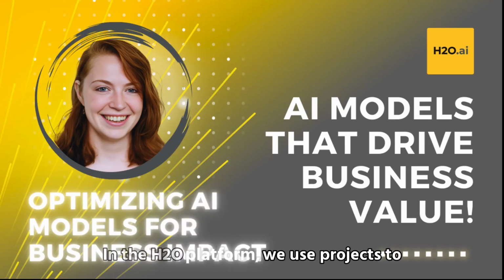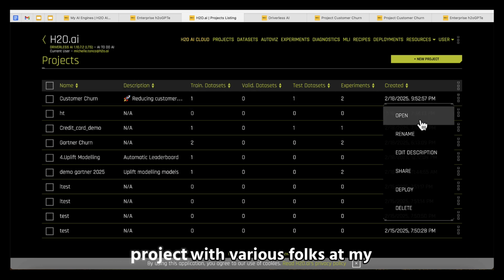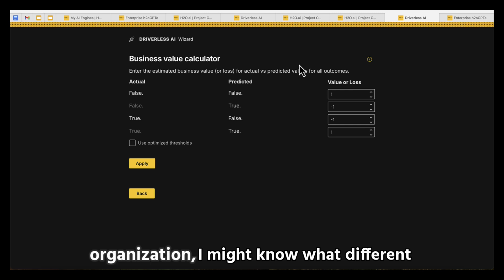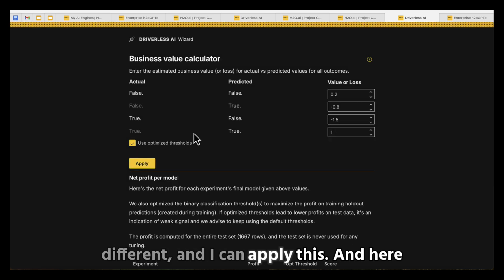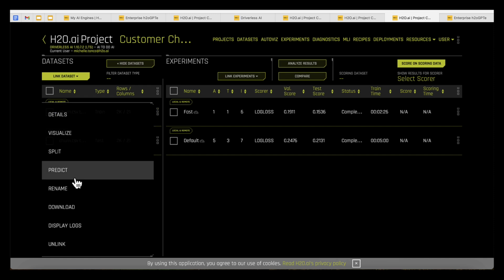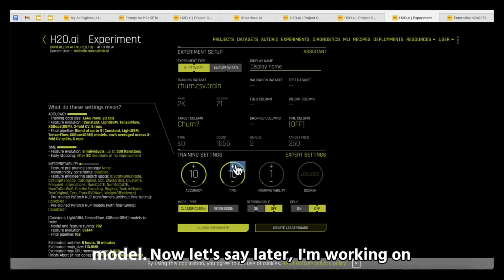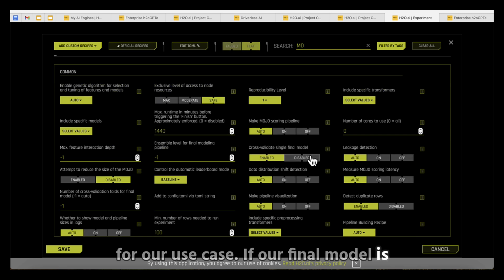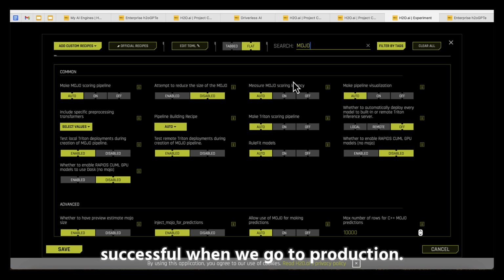How to Choose the Best AI Model for Business Success | Reduce Customer Churn by 20%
💡 Want to build AI models that maximize business value? This video explores how the H2O platform helps optimize models for real-world impact.

🚀 Learn how to:
✅ Reduce customer churn by 20% using AI
✅ Use the Business Value Calculator to compare model profits
✅ Adjust accuracy, interpretability, and latency for different use cases
✅ Make data-driven decisions to optimize AI in production

🔗 Try it now with H2O.ai and take your AI projects to the next level!